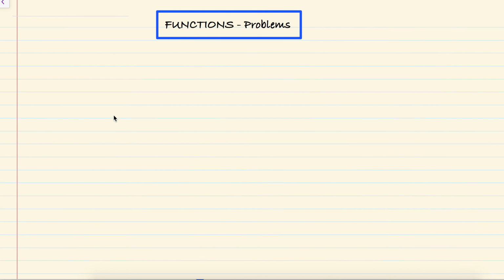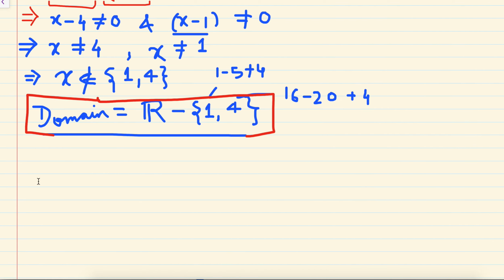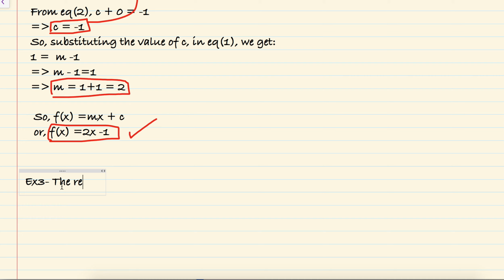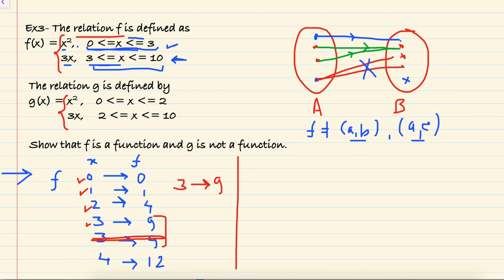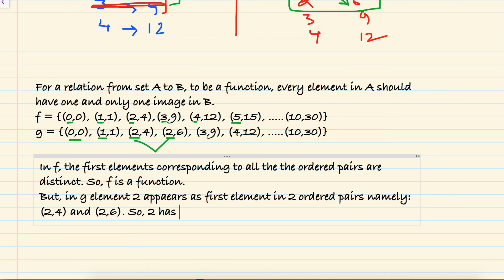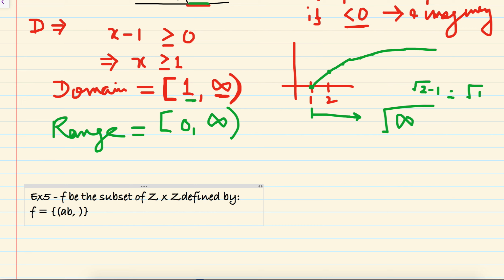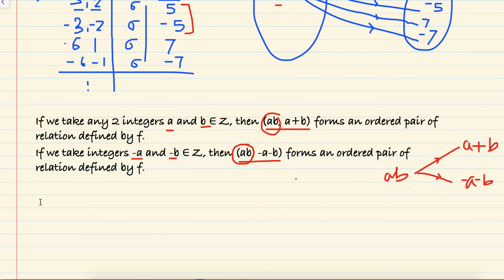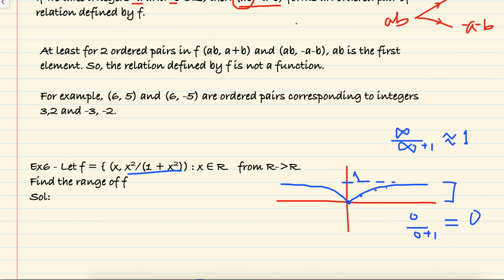CBSE Class 11 Maths: Lecture 9 | NCERT Chapter 2 | Function (part 4, Problems)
NCERT chapter 2, Problems related to Functions.